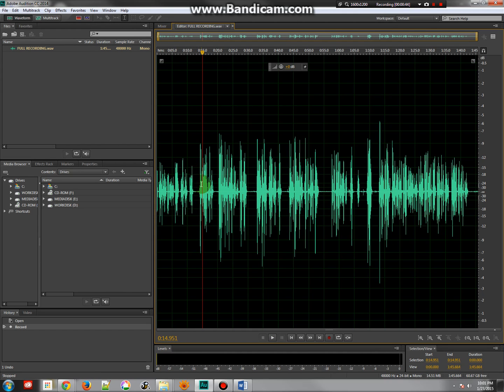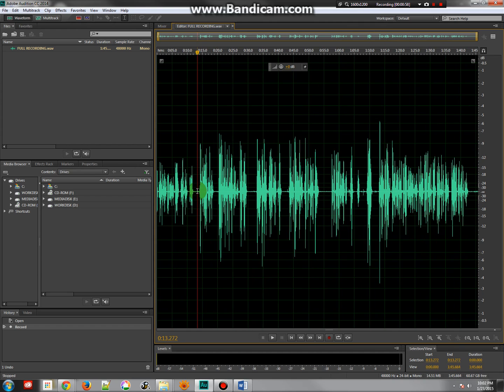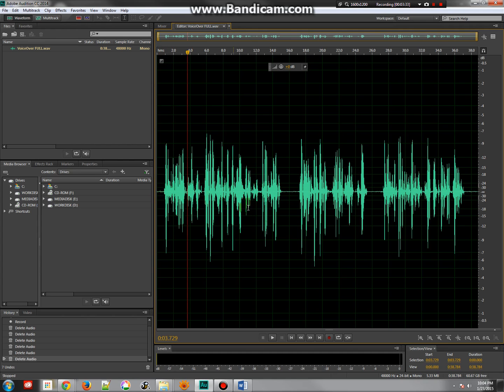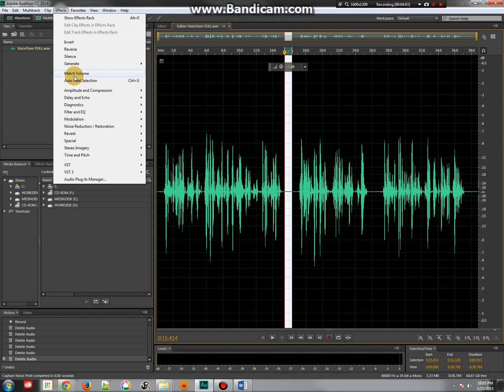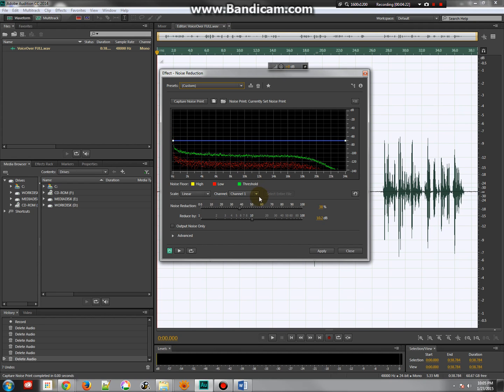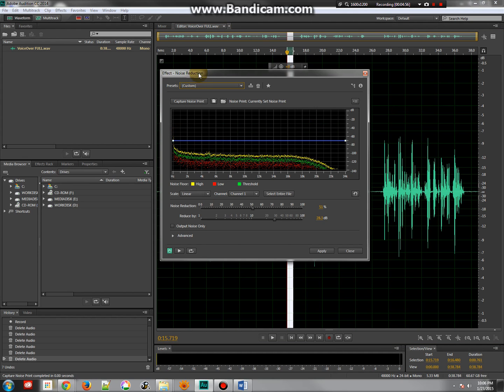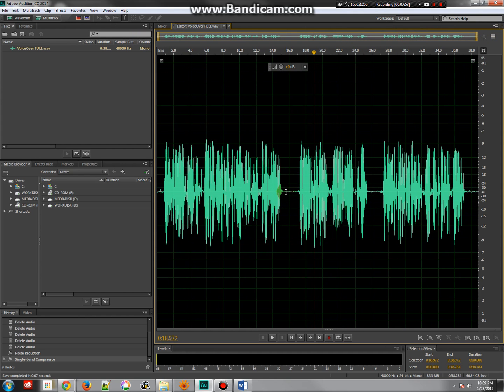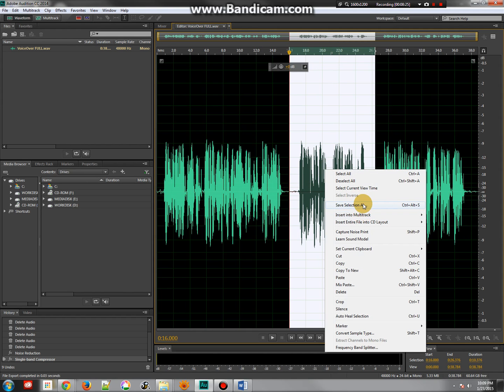Intro to Multitrack Editing with Adobe Audition CC 2014, Part2, Editing the Voiceover avi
Learn the basics of multitrack editing in Adobe Audition CC 2014 with this short video series. In this tutorial we will edit the voiceover and apply noise reduction and vocal range compression. Presented by Jonathan Ross, Digital Media Instructor.